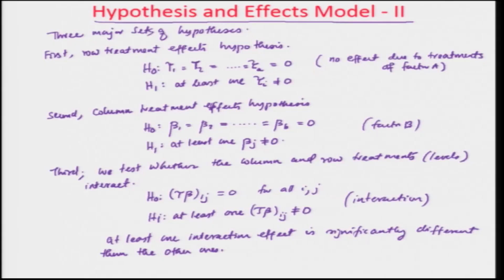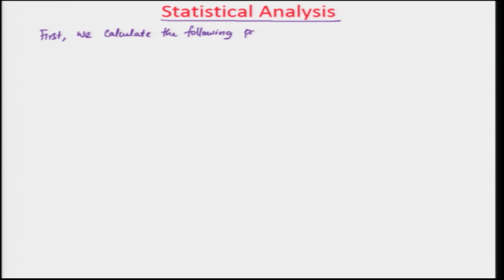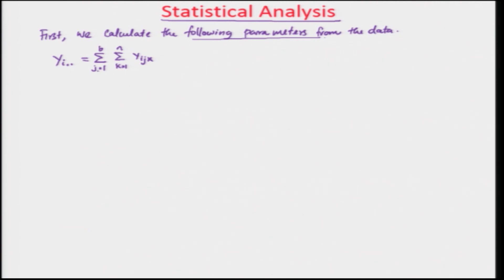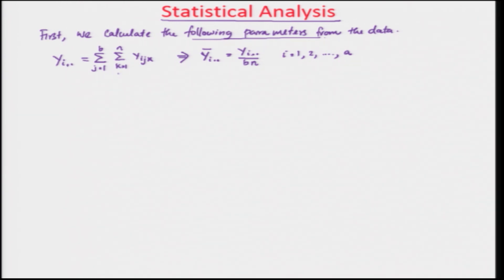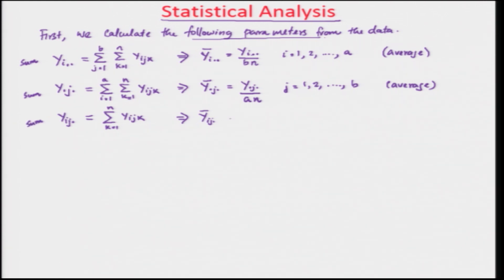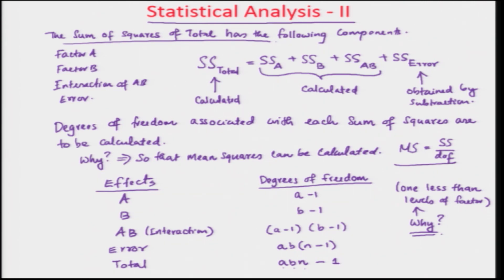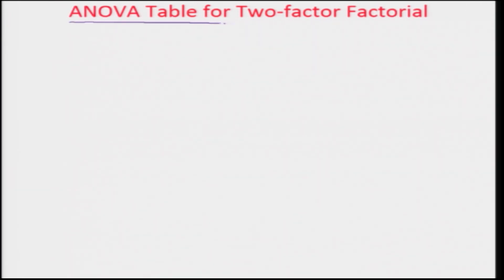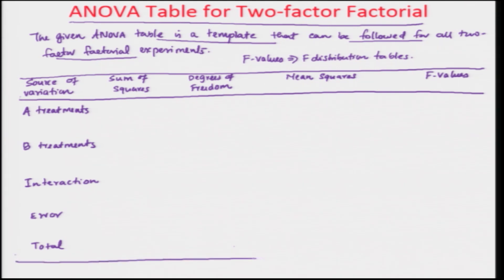noc19-mg24 Lecture 36 - Statistical Analysis in Factorial Experiments